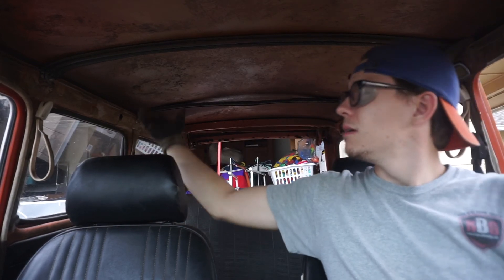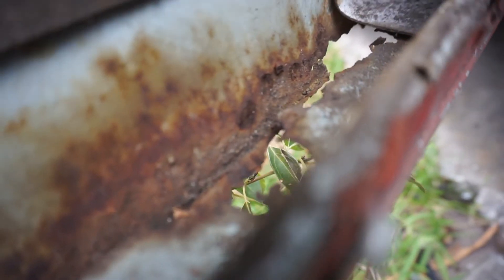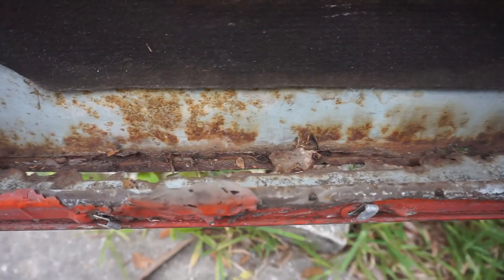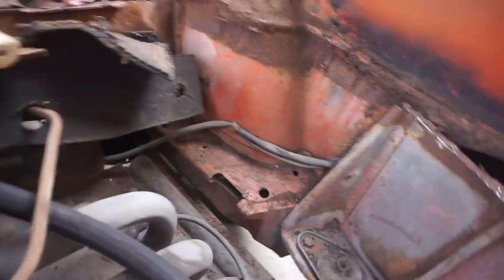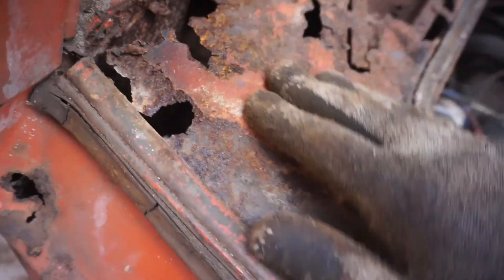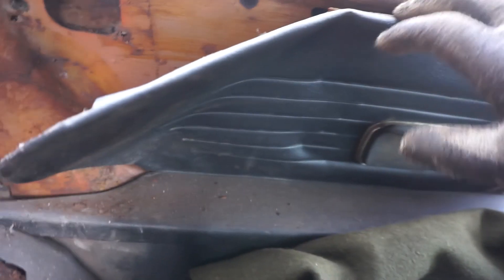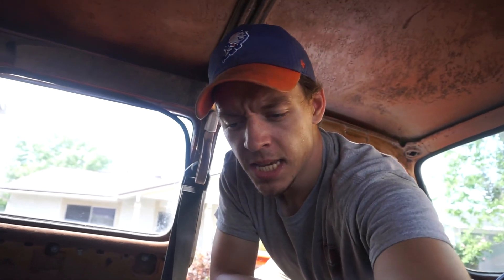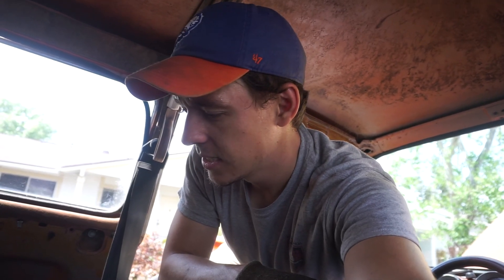1970 Volkswagen Type 3 Squareback (with HOLES) -- Part 3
Welcome to the best chopshop this side of the Mississippi!

Questions, comments, or concerns? Keep it to yourself. Just kidding! Let me know down below!